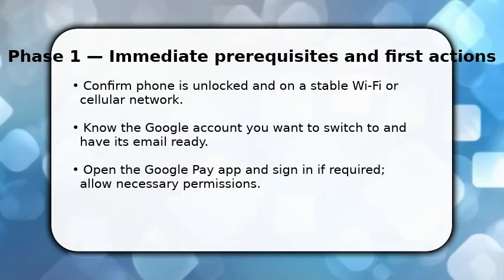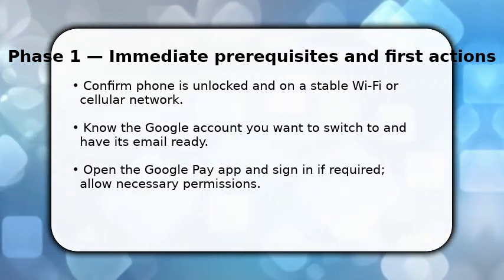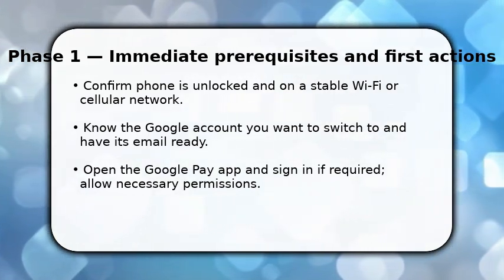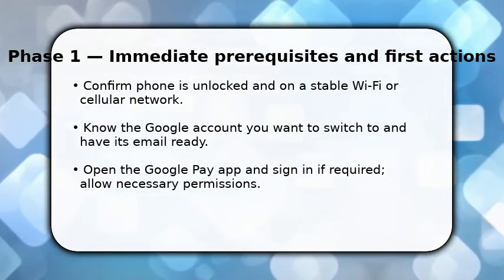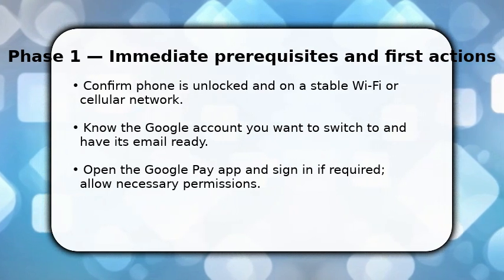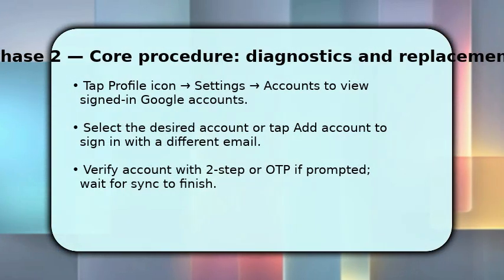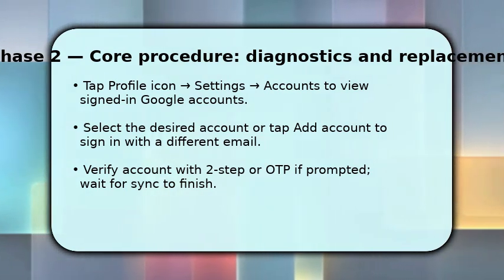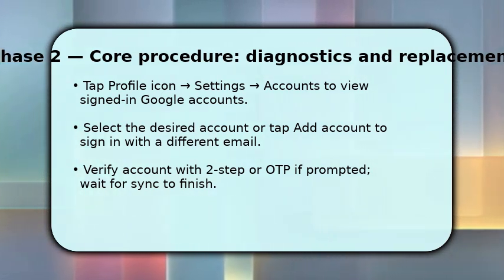How to Change Google Account in Google Pay (full Guide)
How to Change Google Account in Google Pay (full Guide) | 🔒 Surfshark VPN Deal — Stay private and secure. $1.99/mo + 3 Months Free ▸

Discover the step-by-step process of switching Google accounts within your account on Google Pay. This comprehensive guide covers everything from initial setup to troubleshooting common issues, ensuring a smooth transition for all users.

Google Account,